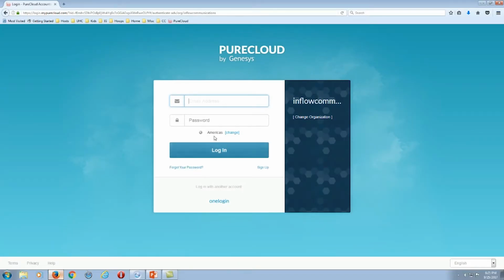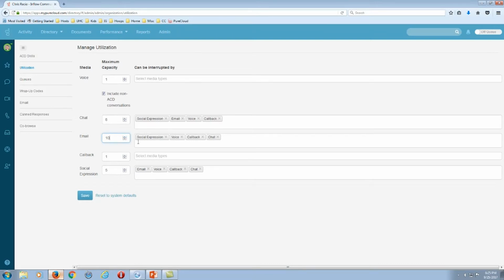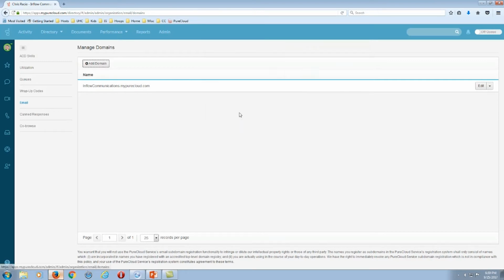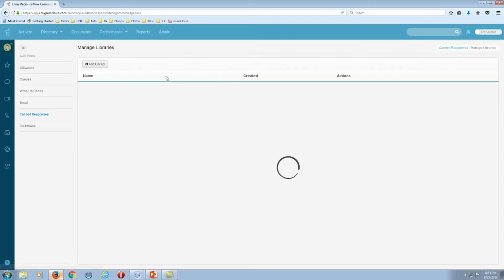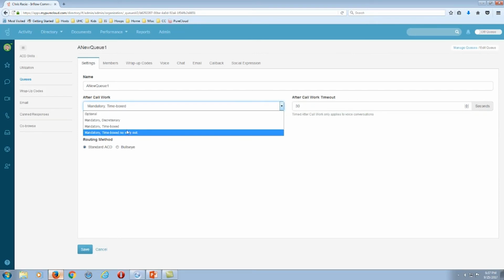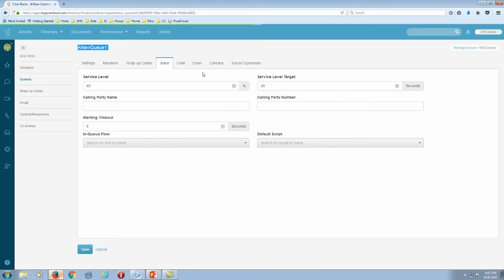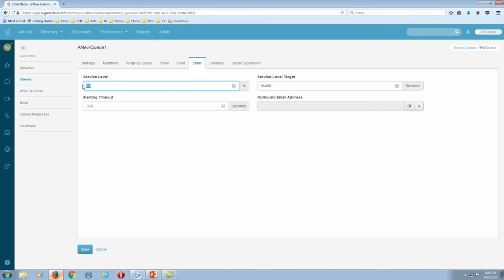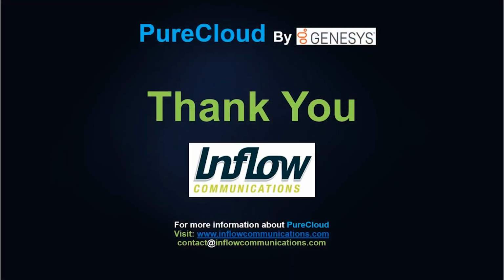How to Configure Queues - PureCloud by Genesys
In this training video, we walk through how to configure queues and other features with PureCloud by Genesys.